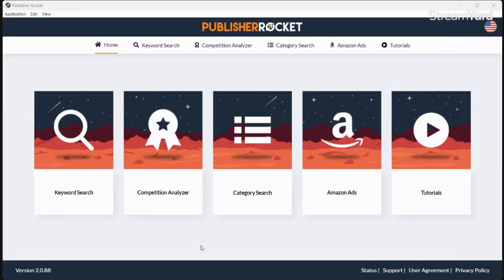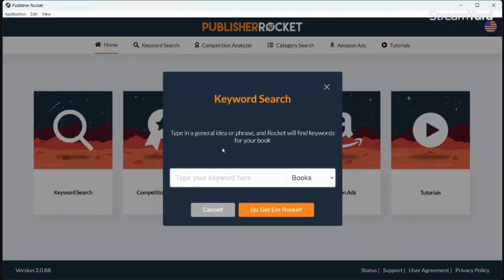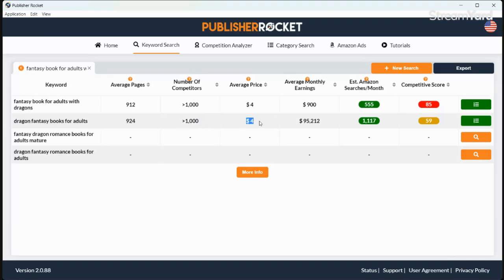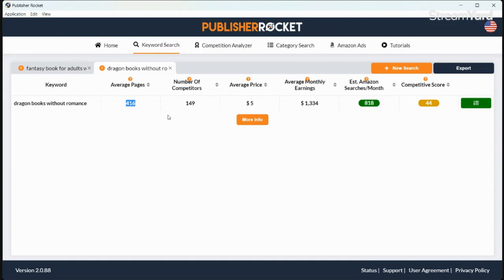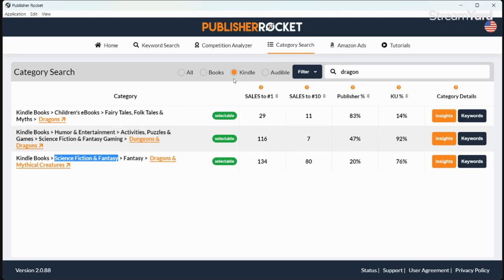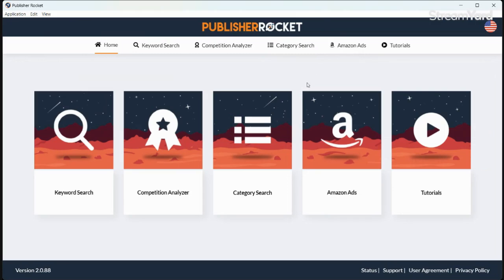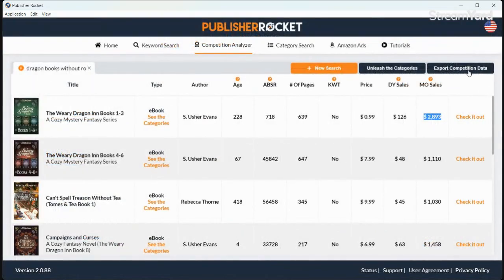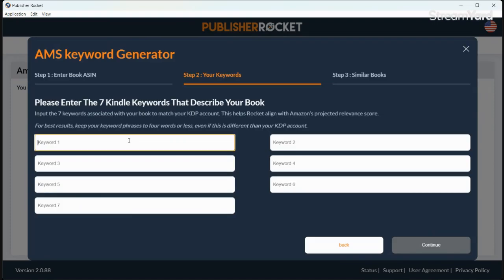What Is PublisherRocket? A Book Keyword/Category Research Tool Overview (2024)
Catch the rest of the series on how to use PublisherRocket in my 'Indie Author Behind-the-Scenes Playlist